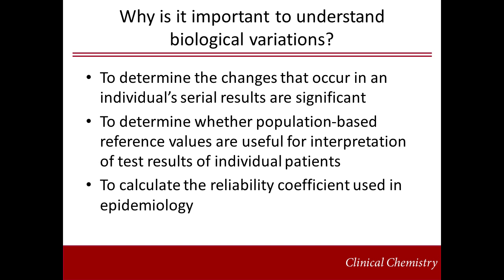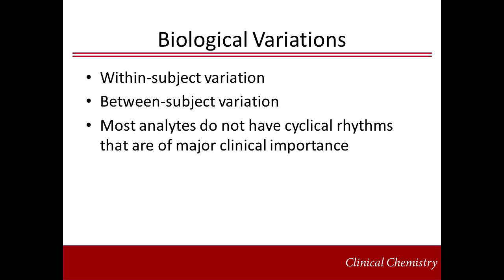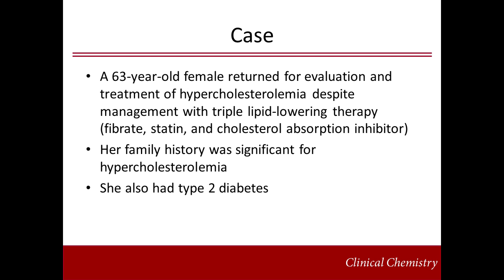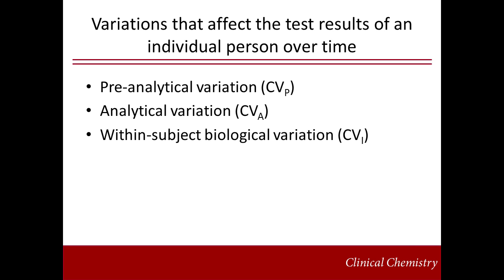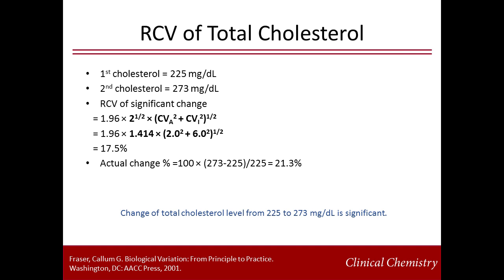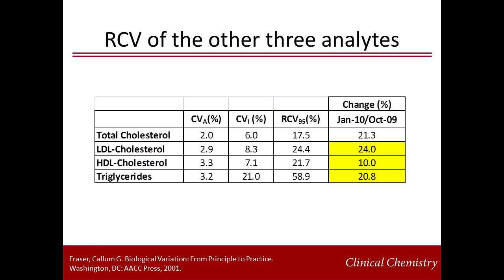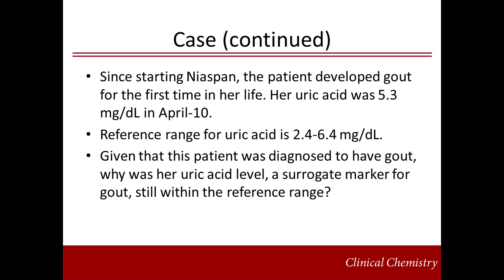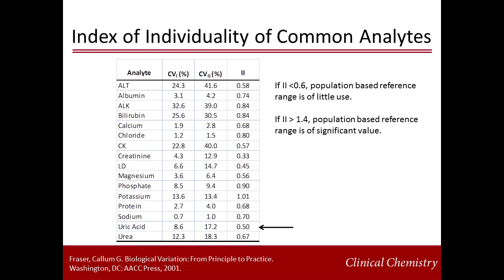Biological Variation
Presenter: Danni Li